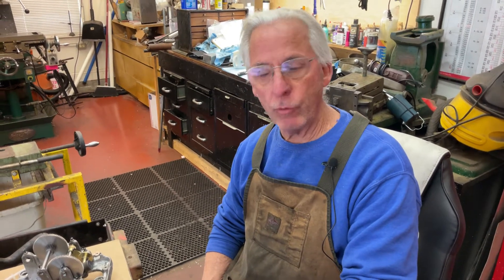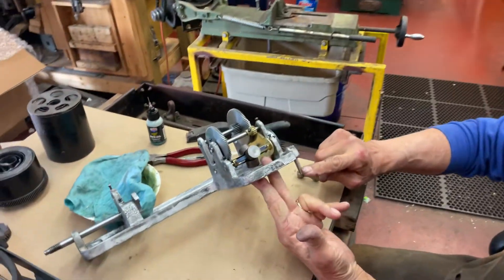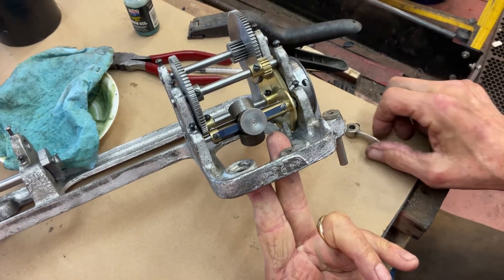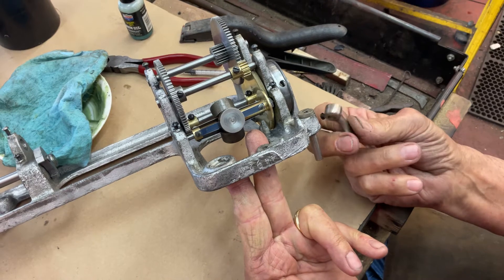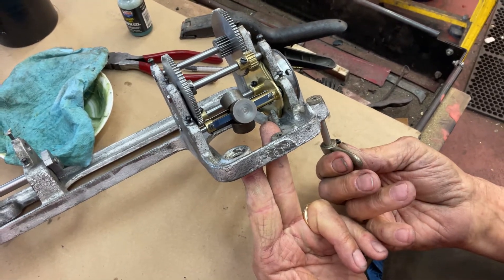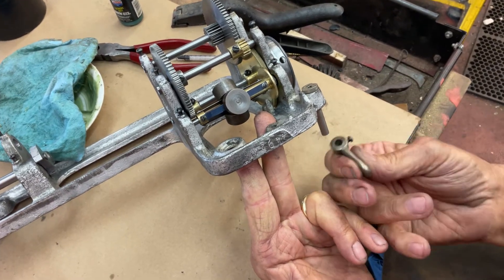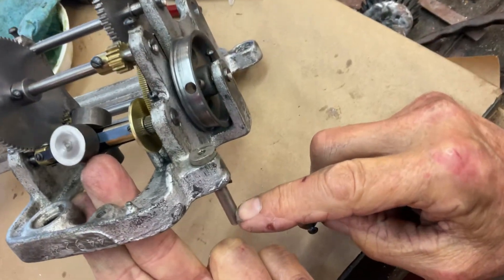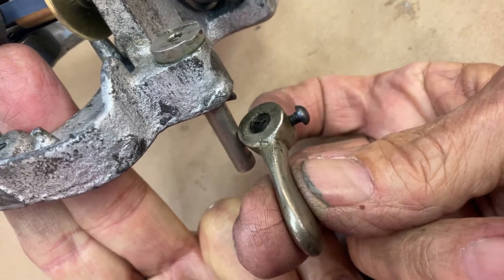1007. Oiling the Edison Triumph speed control felt may reduce flutter